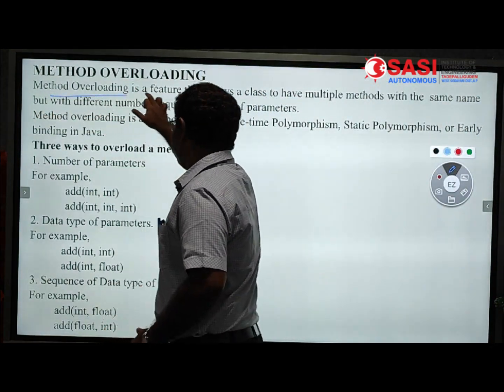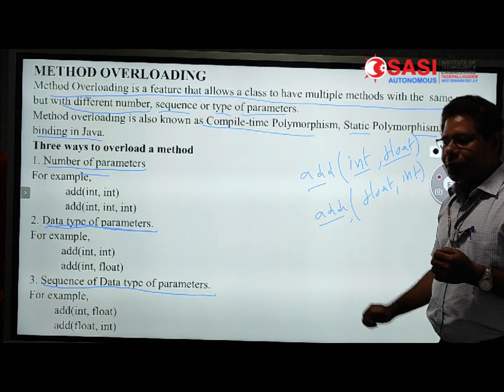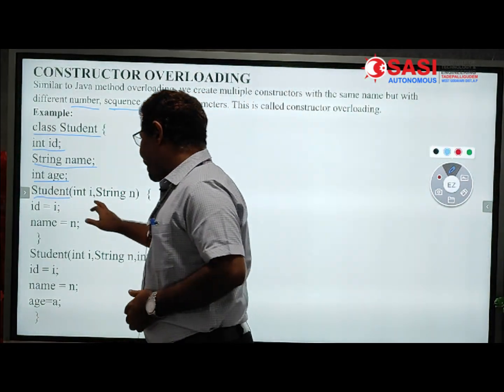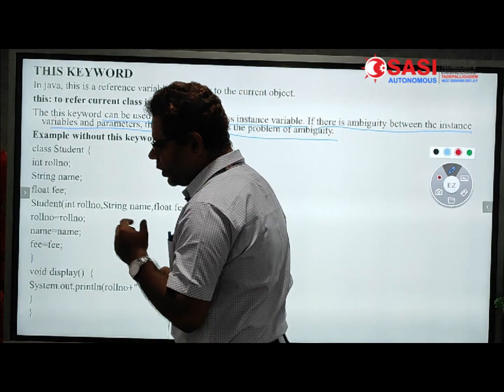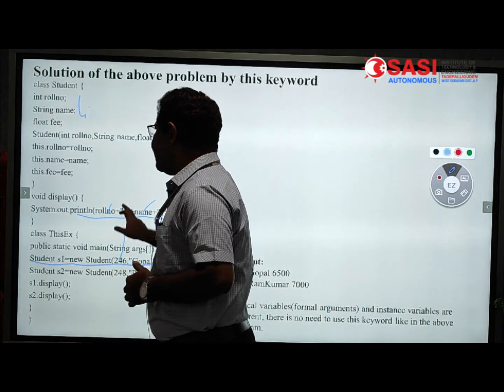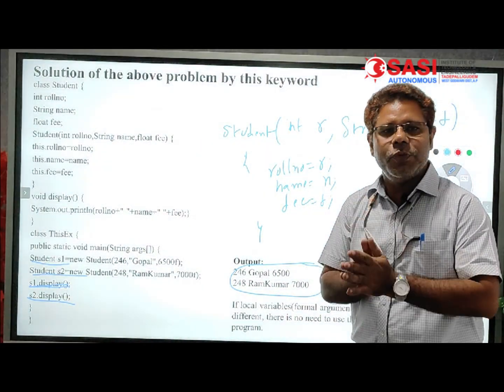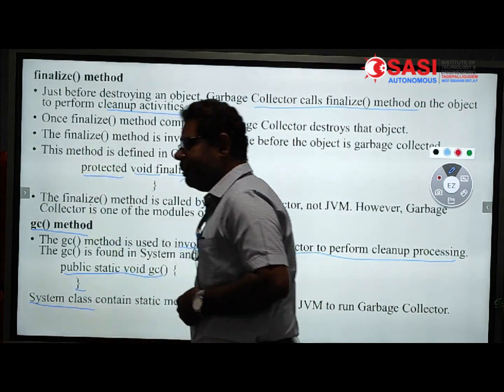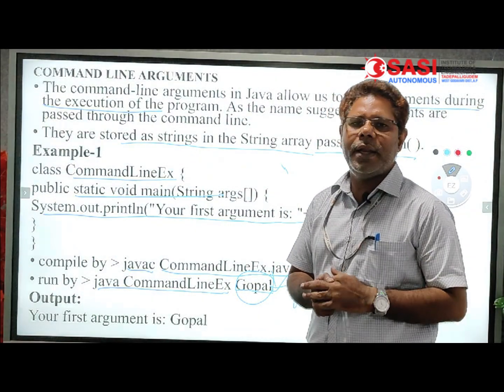JAVA SESSION 9